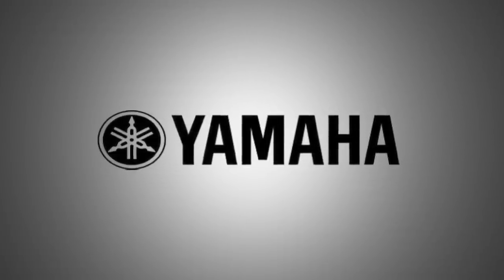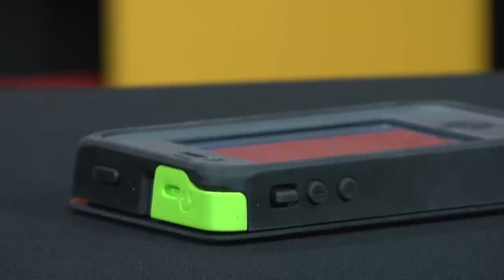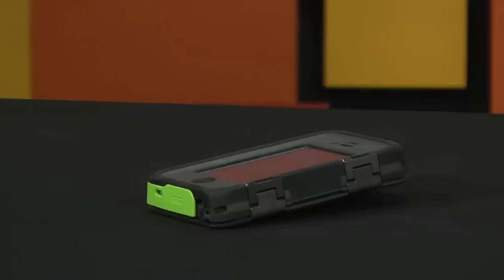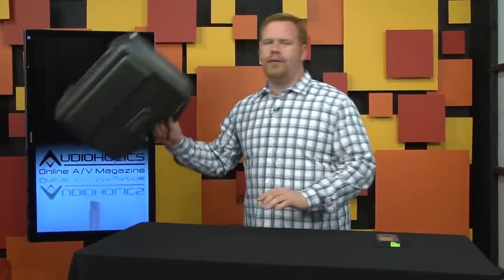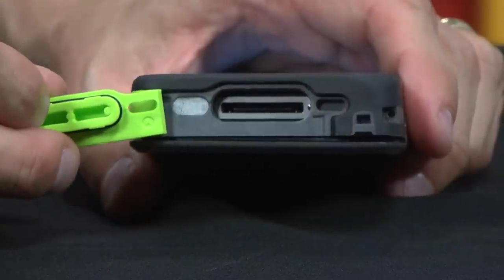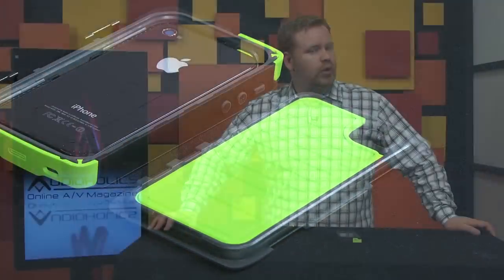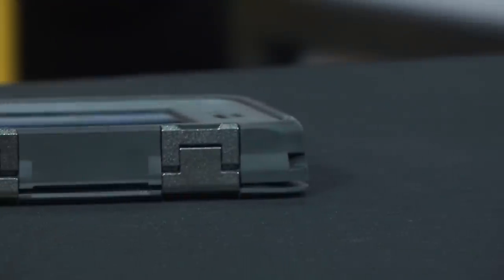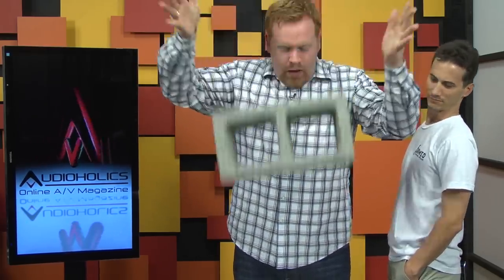Otterbox Armor iPhone Galaxy S3 Case Video Review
This review is a bit unconventional. After all, it starts off with with all the reasons you WOULDN'T want to get this case...but don't leave too early, because we'll give you all the reasons you WOULD want it, right after.